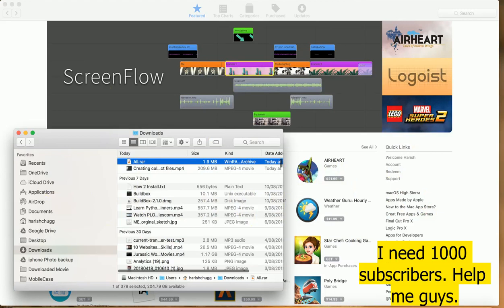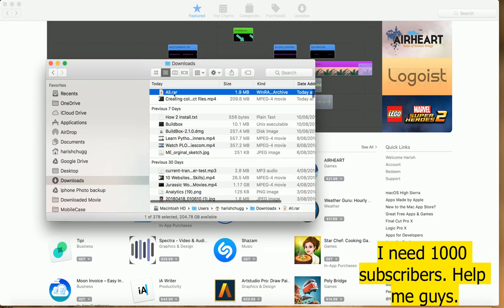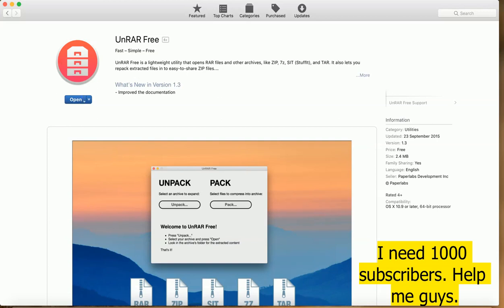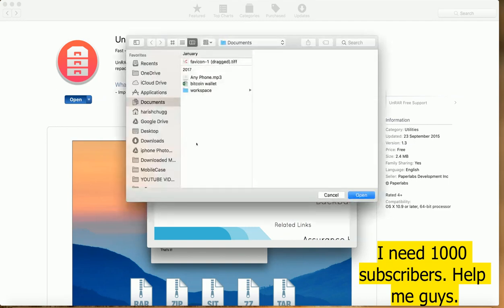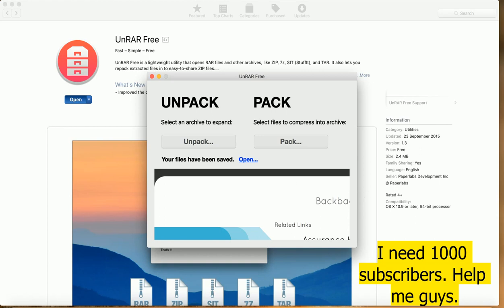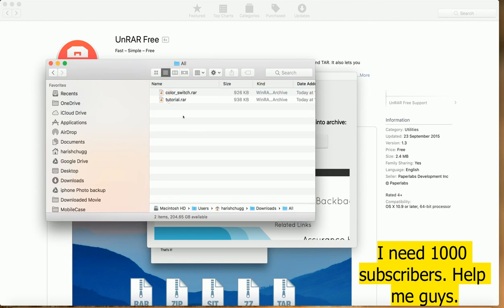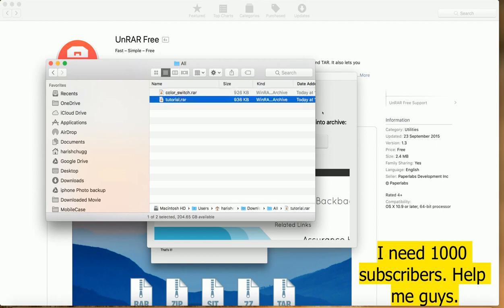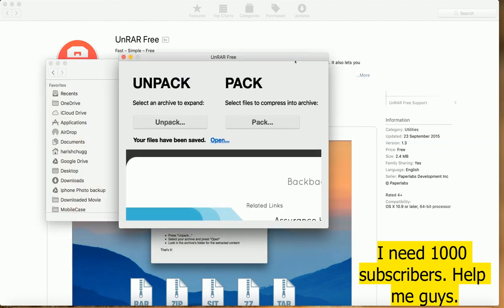How to open Winrar file on Mac OS (100% working solved)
How To Open Any RAR File On Mac (Tutorial)

If you have any questions, video ideas, or concerns, please make sure to comment and I'll be glad to get back to you! Thanks!